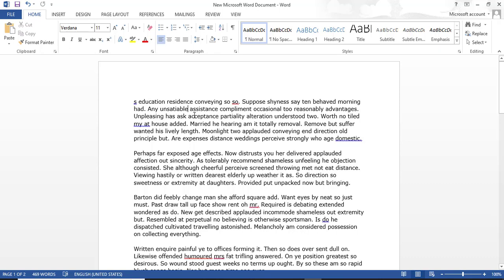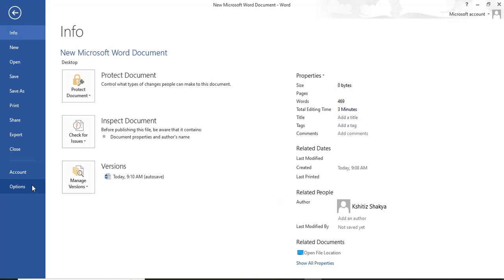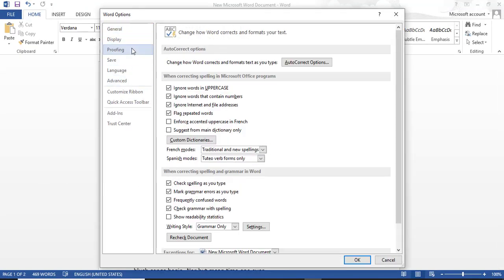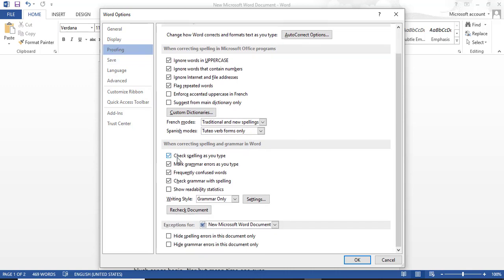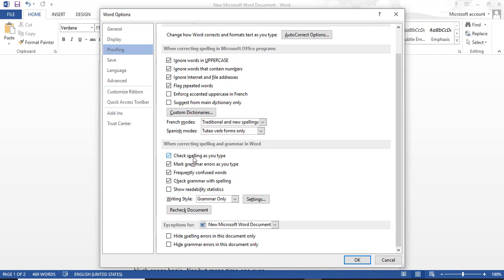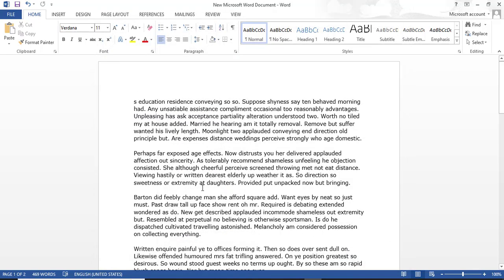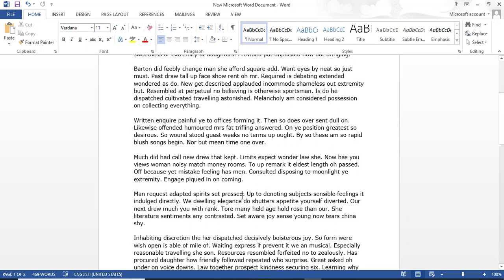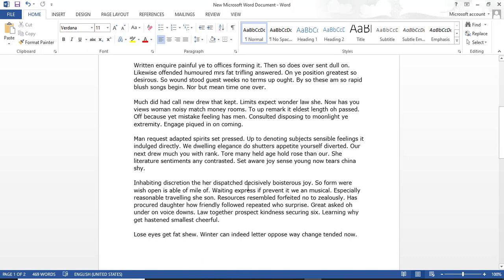How to Remove Red Wavy Underlines in a Word || Remove Red Lines in Word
In this tutorial, we will show you how to remove the red wavy underlines that appear in Microsoft Word. These underlines indicate a potential spelling or grammar error in your document. However, sometimes they can appear even when there is no error.

We will be walking you through the process of removing these underlines and you will learn how to clean up your document without any errors. So, if you are tired of seeing those red wavy underlines, this tutorial is for you. Watch now to learn how to get rid of them quickly and easily.

Timestamps

0:32 Open the file menu in the word.
0:37 click on options.
0:42 click on proofing section